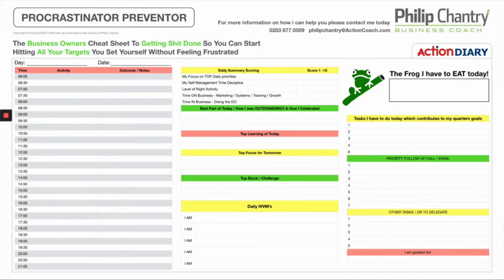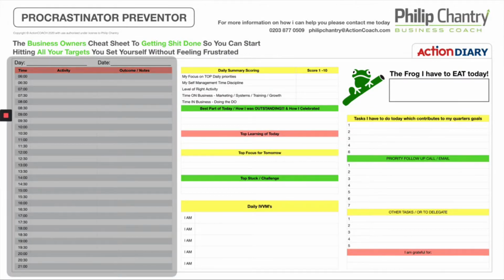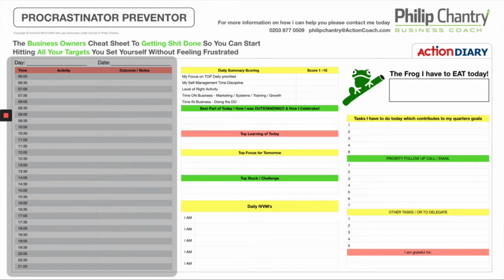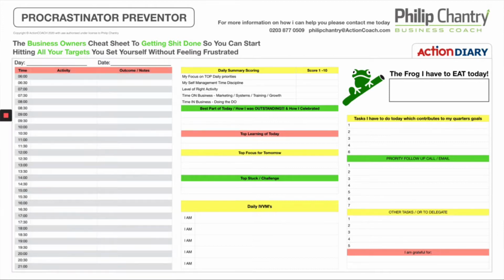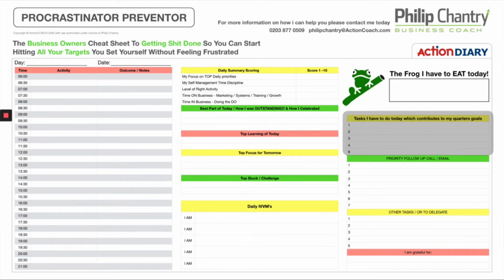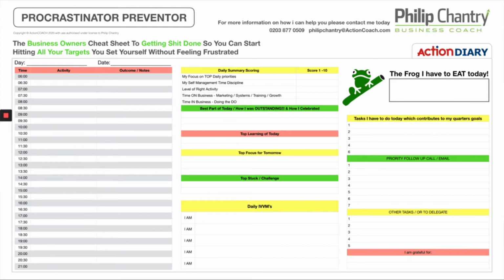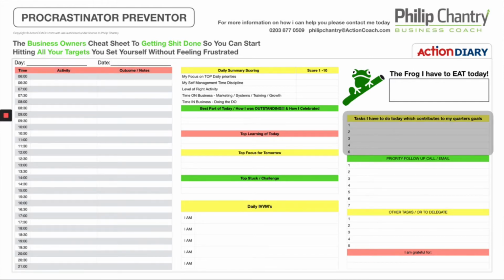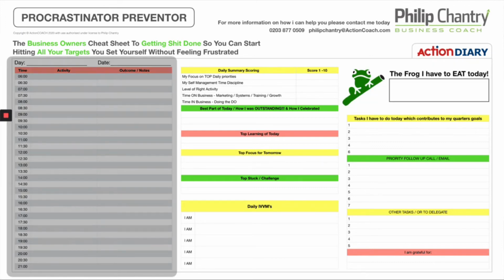Get Stuff DONE | Procrastinator Preventer | Philip Chantry